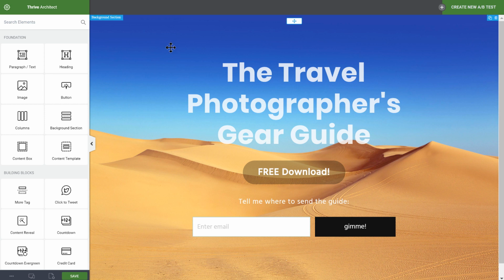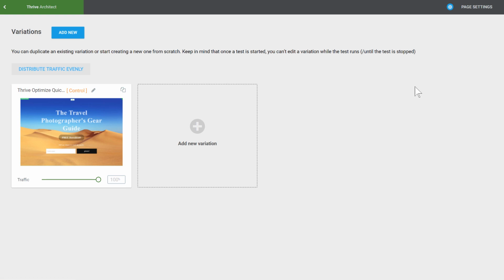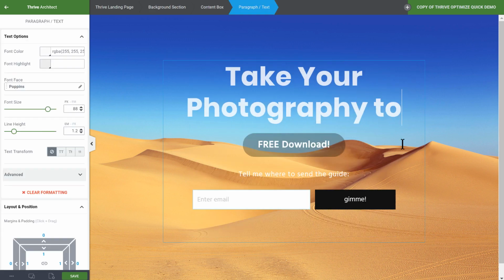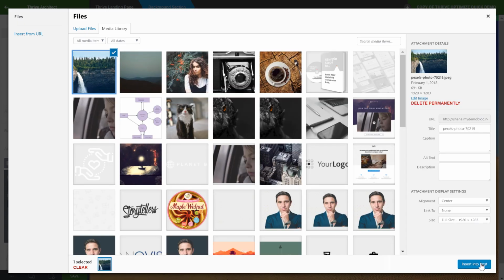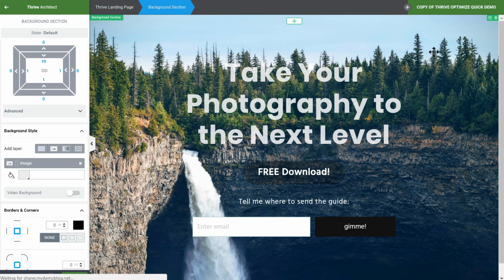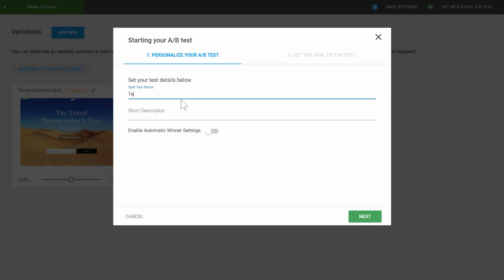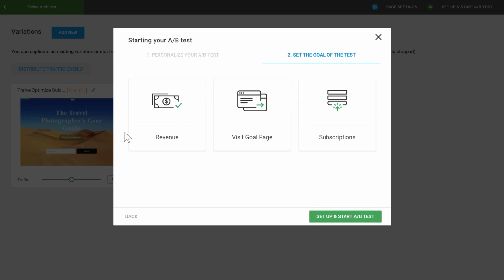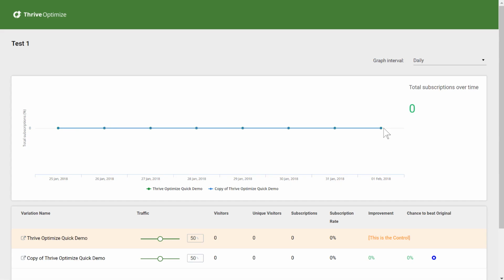Starting a Landing Page A/B Test in WordPress in Under 1 Minute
A demonstration of just how fast the Thrive Optimize plugin for WordPress really is.